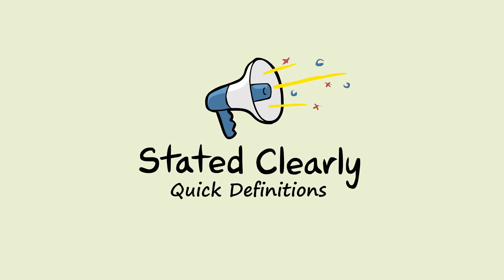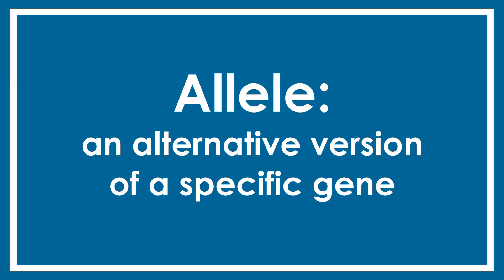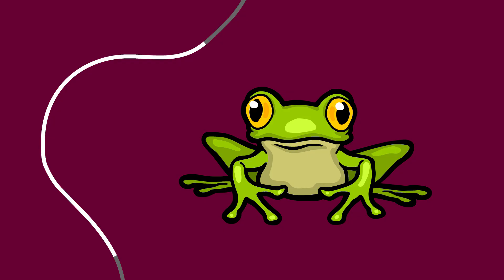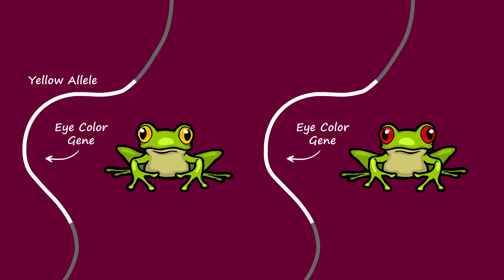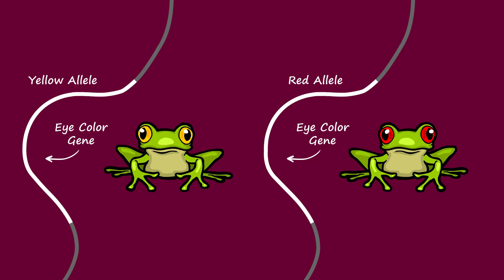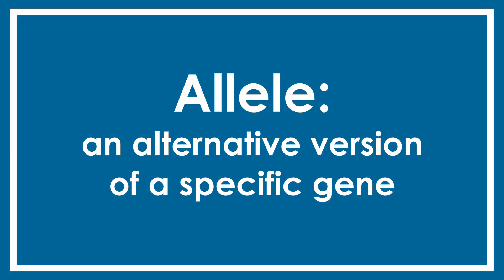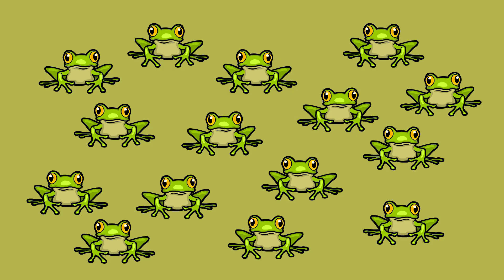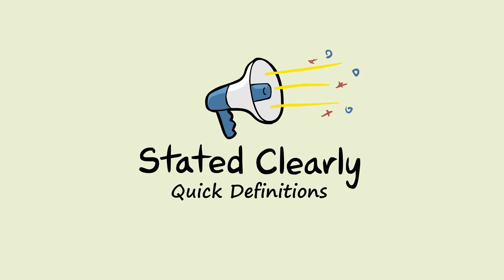What is an Allele? Quick Definition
An allele is an alternate version of a gene. Does that sound confusing? If so, don't worry. I made this video for you that explains it nice and... clearly. Genetics = fun.